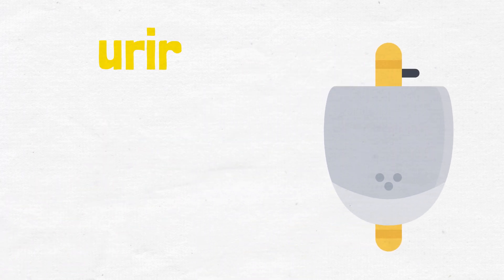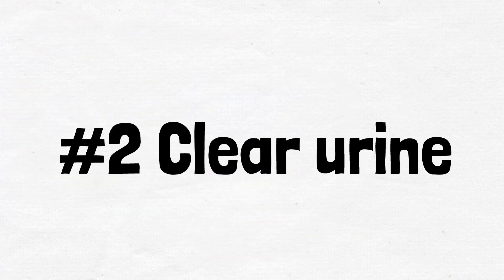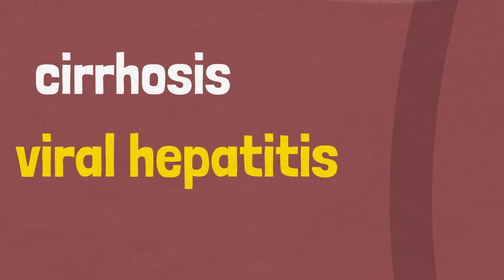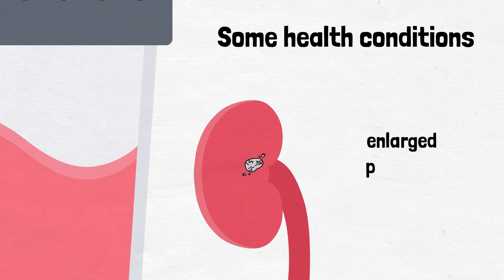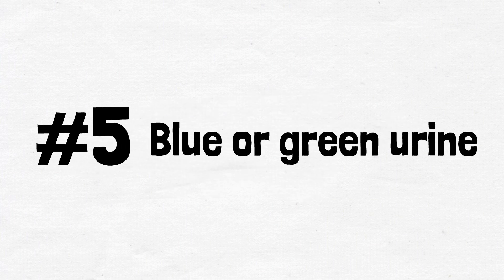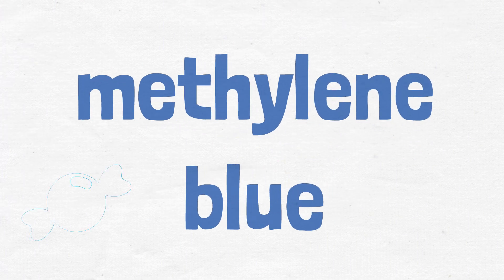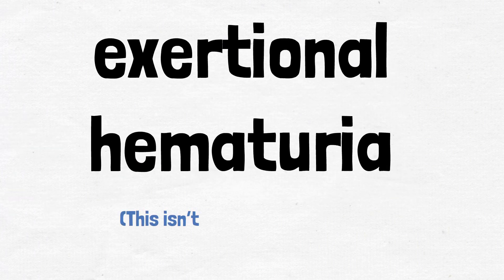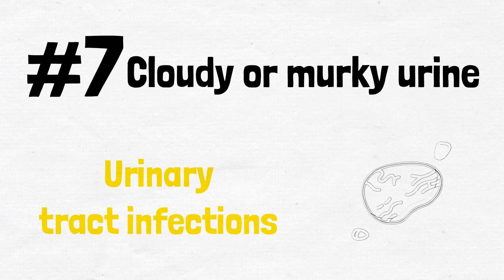What Your Urine Color Says About Your Health | Understanding Urine Color🟡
✔Understanding Urine Color. Foamy urine, Clear Urine, Red Urine, Green Urine, brown Urine...
The color of your urine can change based on your diet, medications, and water intake. Most of these colors are within the range of what 'normal' urine looks like, but there are cases where unusual urine colors could be causing concern.

1- Pale or transparent yellow urine
It is typically a sign that a person is hydrated and drinking enough water.
2- Clear urine
But If your urine is clear, then you are drinking more than the recommended daily amount of water
3-Red or pink urine
It might be from something you ate or medications you took recently,
Some health conditions can cause blood to appear in your urine, such as kidney stones, an enlarged prostate, and tumors in the bladder and kidney.
4- Orange urine
If your urine appears orange, it could be a symptom of dehydration.
Also, Certain vitamins, such as riboflavin (vitamin B2), can turn urine color to bright yellow or orange. Medical conditions like issues with your bile ducts or liver can cause bile to get into your bloodstream and make urine orange.
5- Blue or green urine
it can be caused by food coloring,The Pseudomonas aeruginosa bacterial infection can also cause your urine to turn blue, green, or indigo purple.
6- Dark brown urine
In most cases, urine that’s dark brown indicates dehydration.
Excessive physical activity, particularly running, can lead to dark brown urine, known as exertional hematuria.
7- Cloudy or murky urine
Urinary tract infections and kidney stones can cause urine to look cloudy or murky.